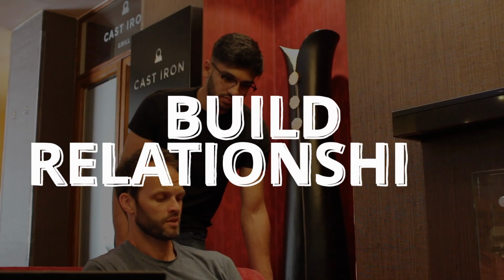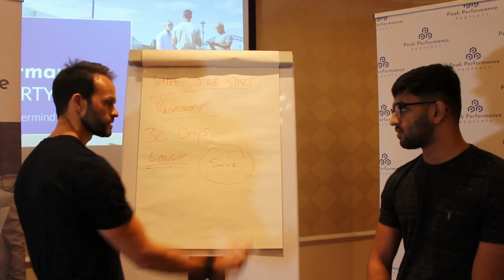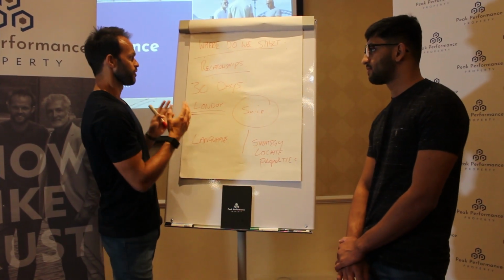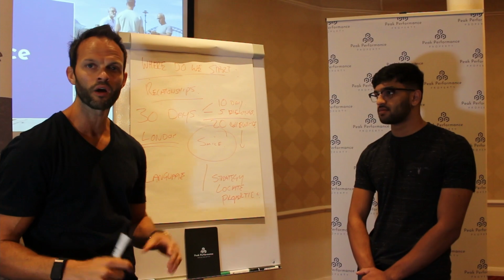Can He Make £100k In Year 1? Zero to Hero Property Journey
Lifetime Airbnb Mentorship - £97 🏘️
(GUARANTEED RESULTS) 👇🏽